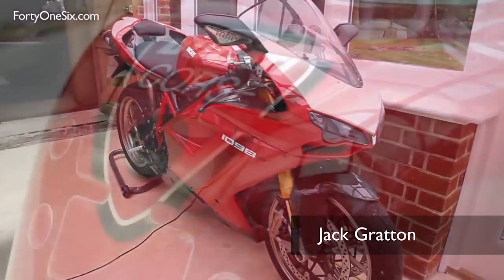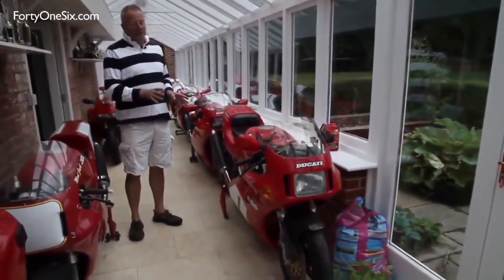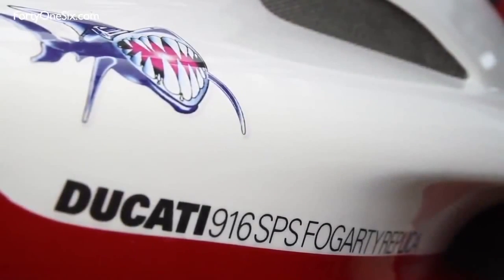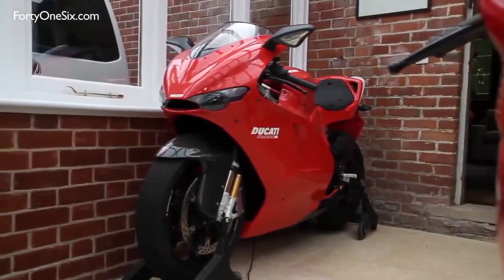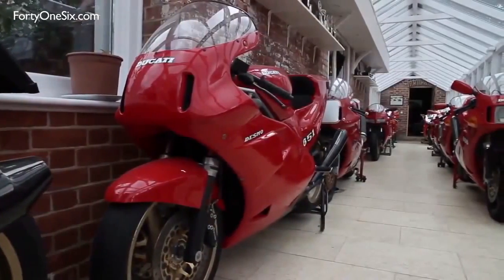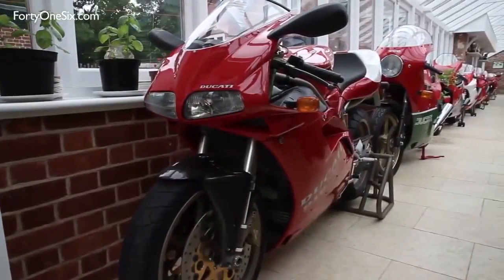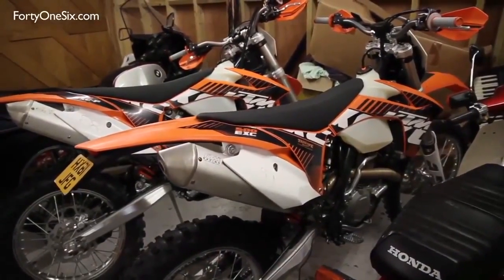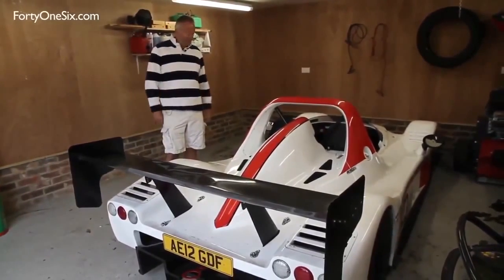My other bike's a Ducati collection!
Tour Jack Gratton's incredible Ducati collection as he talks us though all his favourite special edition Ducati bikes.